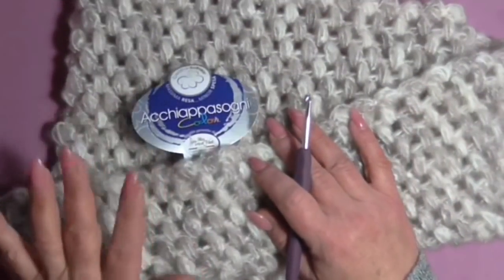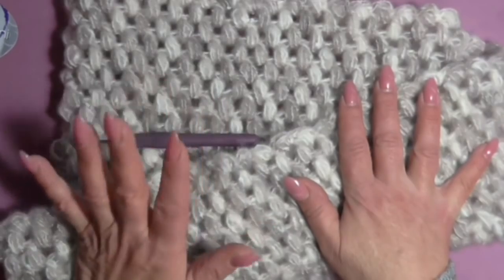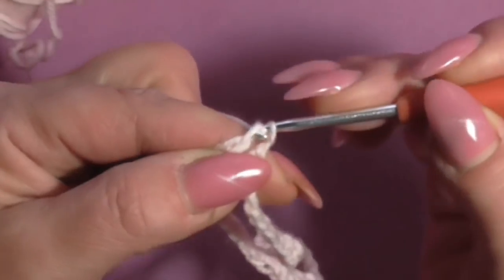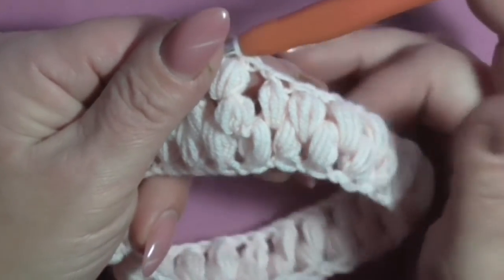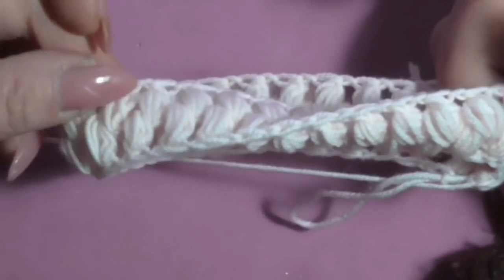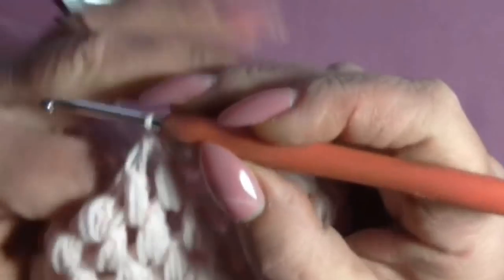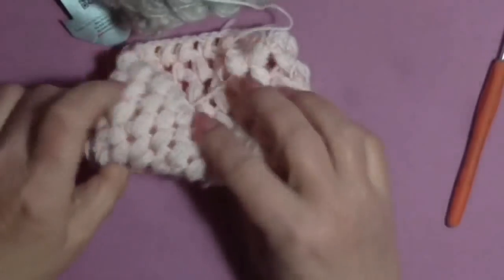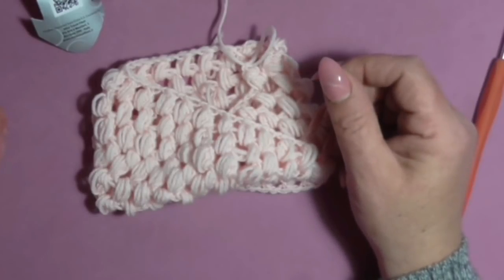UNCINETTO: Scaldacollo Incrociato Miss tricot "Acchiappasogni"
Ciao a tutti  con questo mini tutorial vi faccio vedere come realizzare questo scaldacollo effetto incrociato, facilissimo anche per le meno esperte della lavorazione all:uncinetto, mi è stato chiesto da un'amica e l'ho voluta accontentare! Con in gomitolo da 100 gr della miss tricot linea acchiappasogni e uncinetto del numero 5
Filato della merceria di Giuseppe Coleti vi
lascio il  link
 della pagina facebook della merceria Coleti da cui poter acquistare il mio stesso filato anche in altri colori: